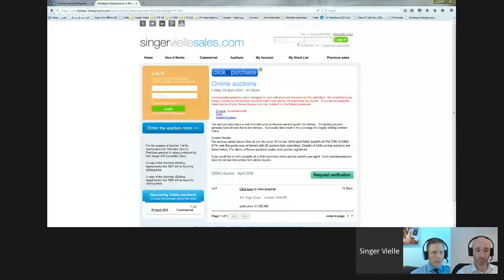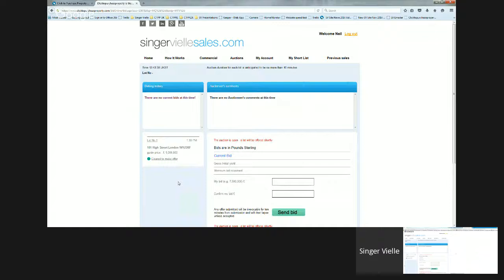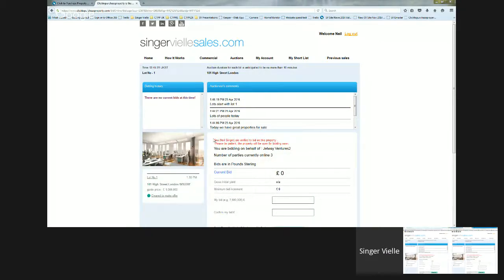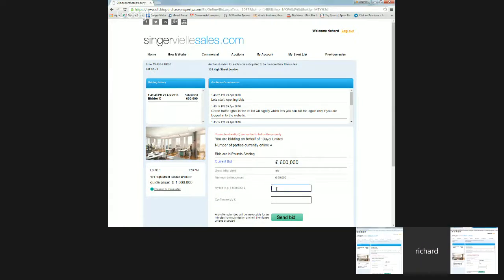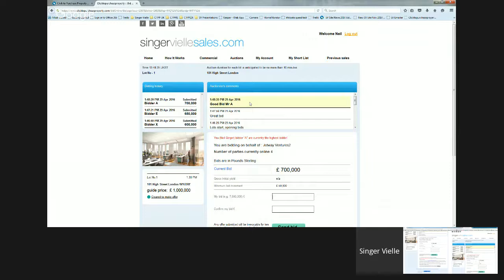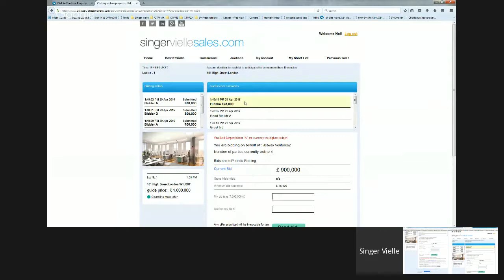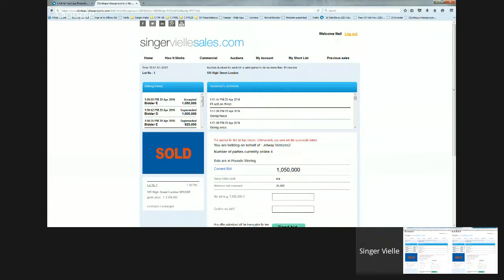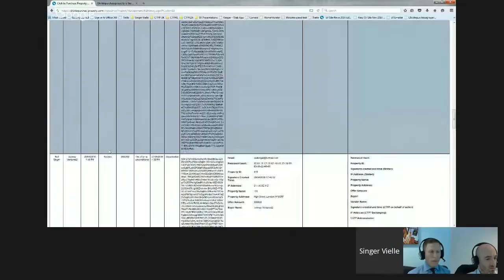Singer Vielle Google Hangout - How a clicktopurchase online auction works - 29 April 2016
Singer Vielle team discuss upcoming properties for sale, the market and demonstrate one of our real-time online auctions.